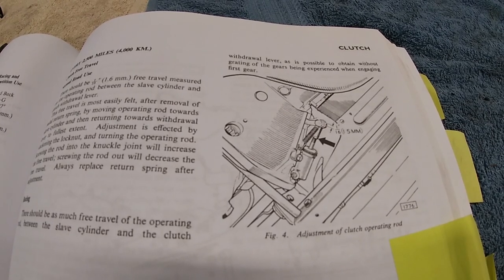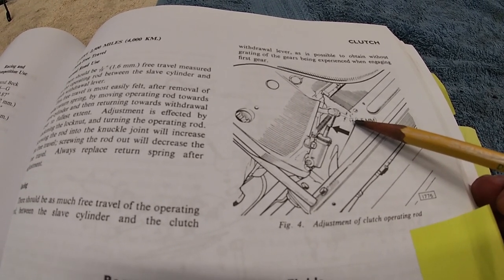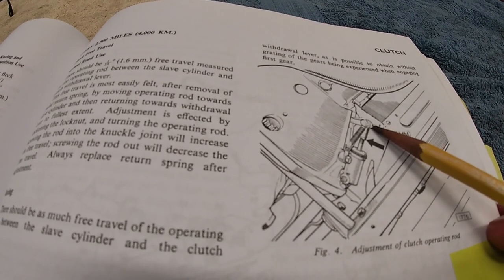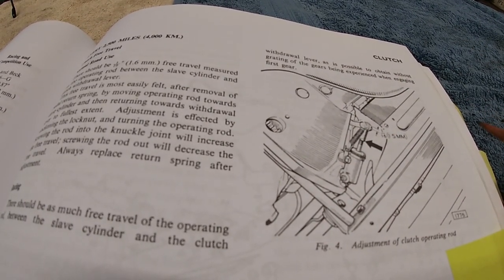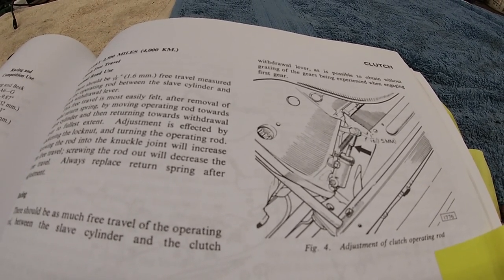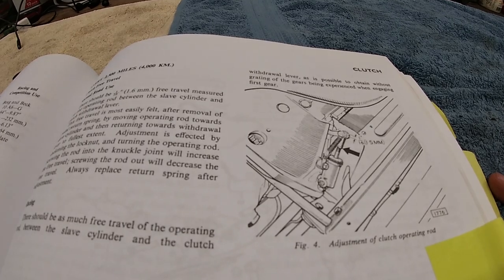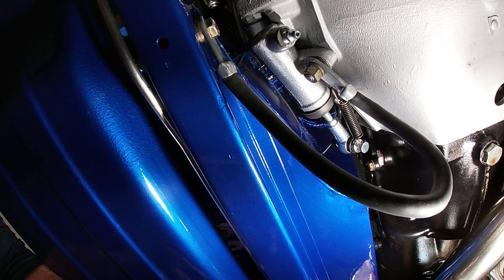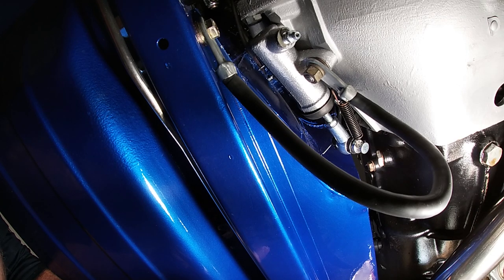Jaguar E Type Series II Rebuild - 2023-05-02 - Clutch Adjustment and In Garage Test Drive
Car is very close to a test drive - Brakes are working, suspension bolts are tightened up, all the electrics are working, doors are fitted, driver seat installed, etc.

The only thing left to do was adjust the clutch in order to engage and change gear.

I bled the clutch lines several times and was surprised to see how long it took to get all the air out.

A major tip is to make sure all your clutch hydraulic line connections are very tight.

The workshop manual shows the initial position for the push rod relative to the yoke lever arm - it says that a 1/16th difference is needed between the yoke arm and the push rod centers. This should be done prior to installing the engine and transmission into the car. Unfortunately, I did not do this.

After creating the initial setting, you can manually adjust the push rod length until the clutch plate is disengaged, and gears can be selected.

End result is that I can now select gears without grinding and drive the car forward and in reverse.

It was a very happy moment!